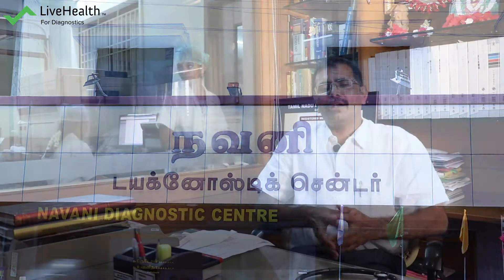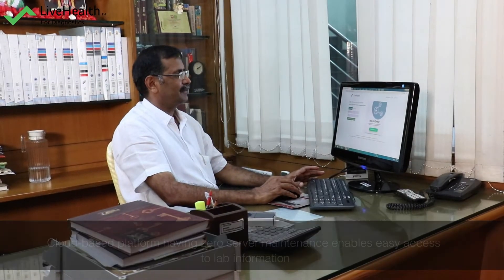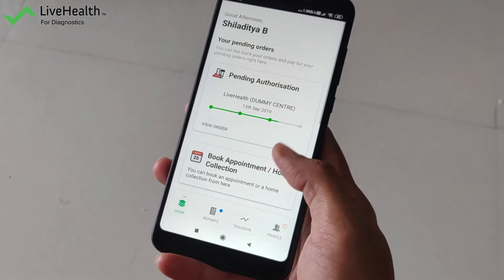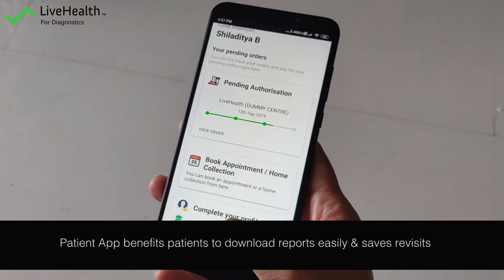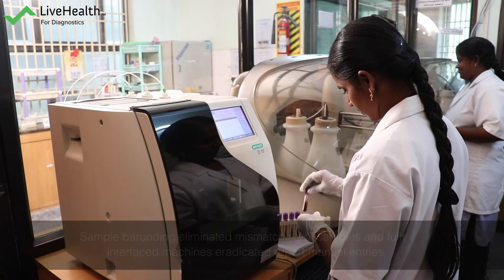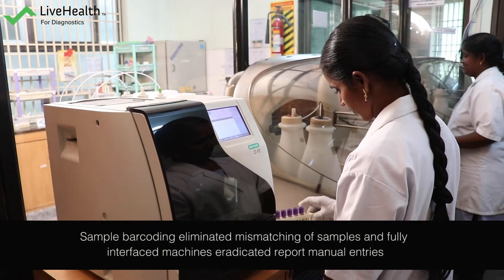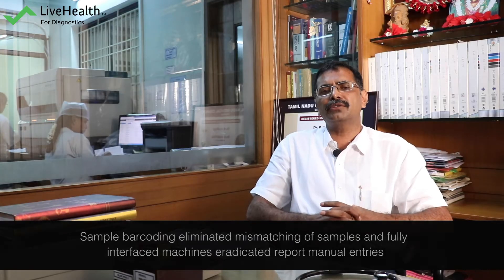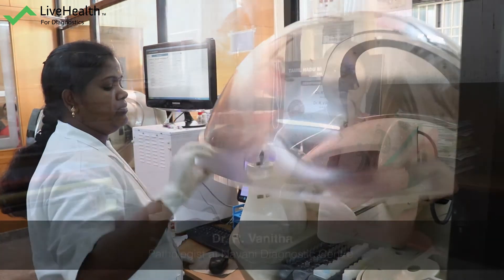LiveHealth LIMS Software Testimonial - Navani Diagnostic Centre, Tamil Nadu. (English)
LiveHealth LIMS Software Testimonial - Navani Diagnostic Centre, Tamil Nadu.

Dr. C. Natesan, Proprietor & Dr. Vanitha, Pathologist at Navani Diagnostic Centre shares how LiveHealth LIMS improved various ends of his lab. They explain how sample mismatching along with machine interfacing eliminated sample handling & manual entry errors throughout the process. They also illustrate how mobile delivery of reports has helped his patients, referrals, and organizations and saves their time by 30%.